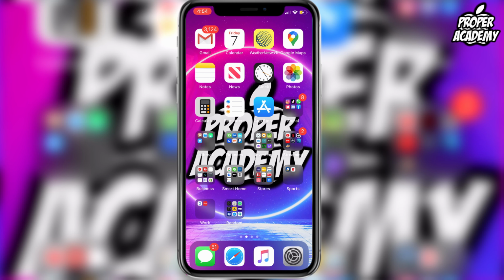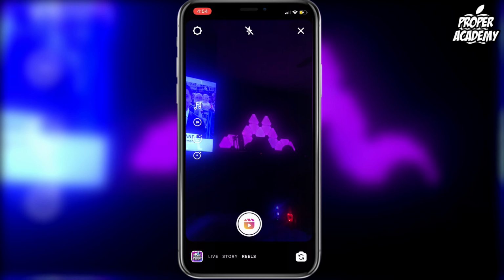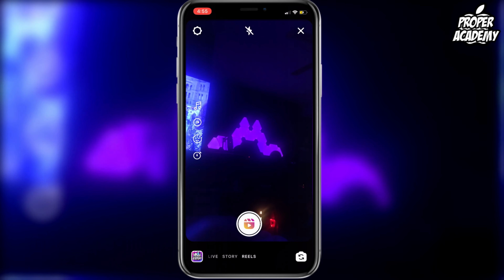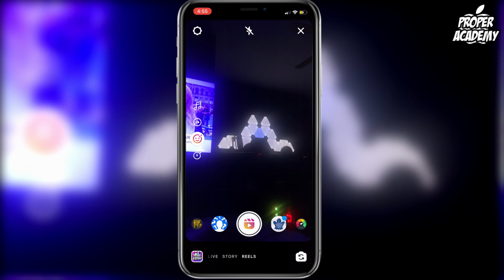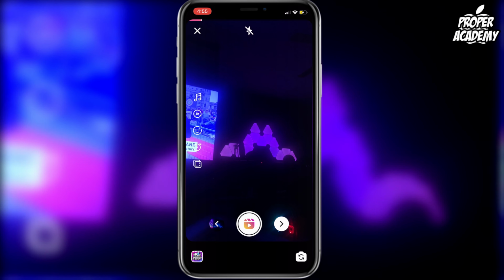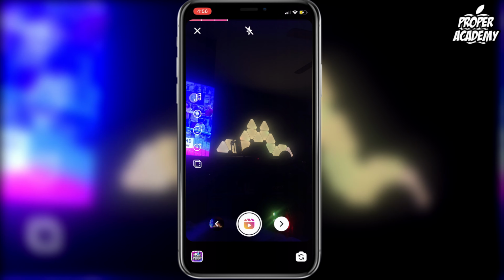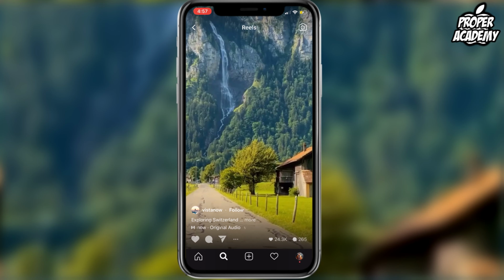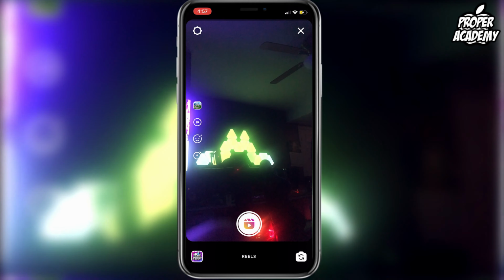How To Use Instagram Reels! 📸| Instagram Reels Tutorial | TikTok Alternative | 2020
In today's video we show you How To Use Instagram Reels. It's super easy to do takes less then 1 minute.